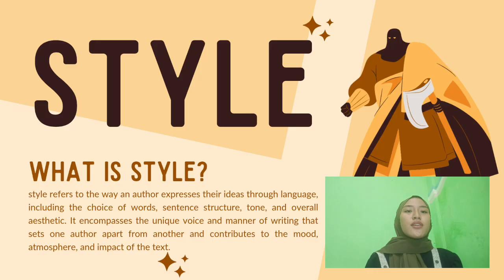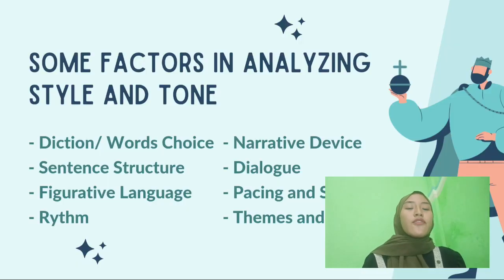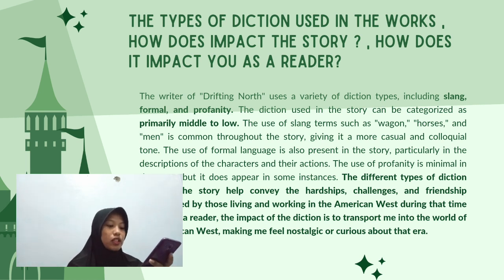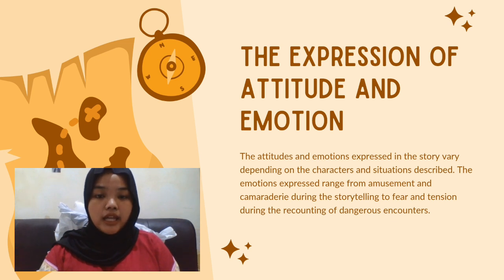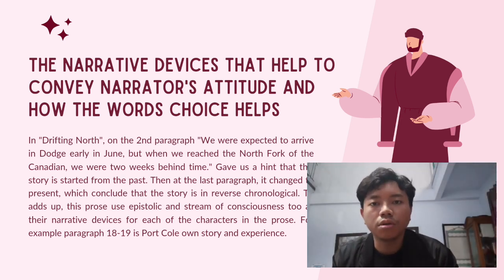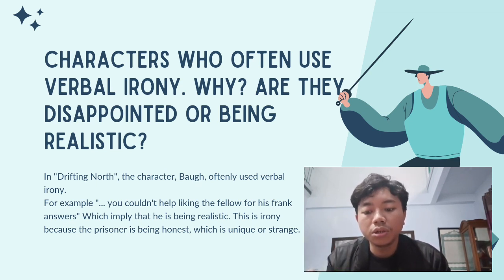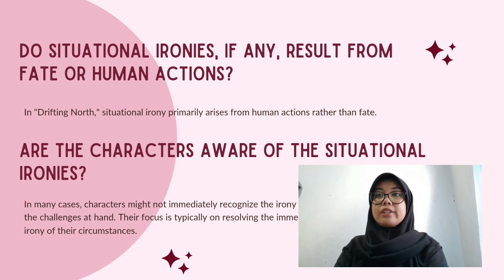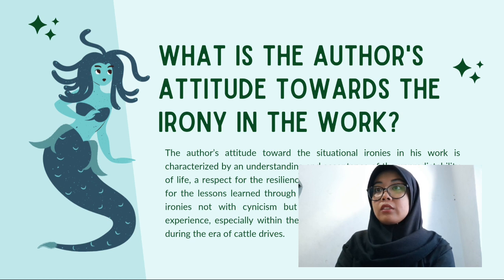5th Group of Prose